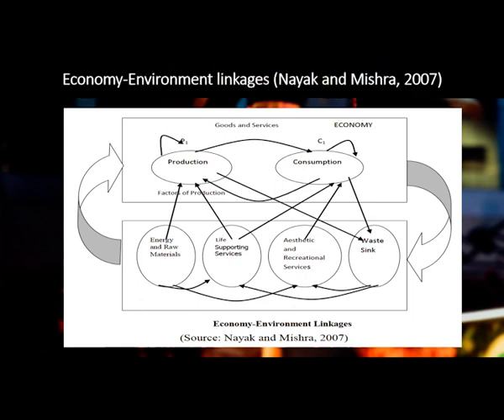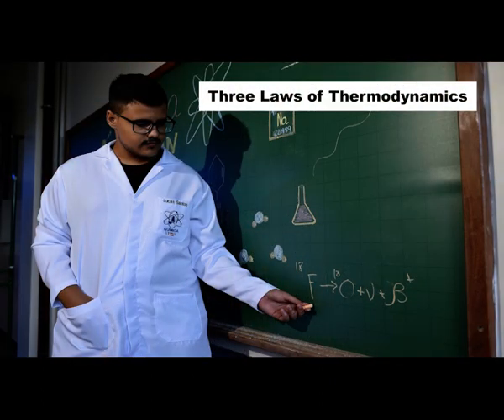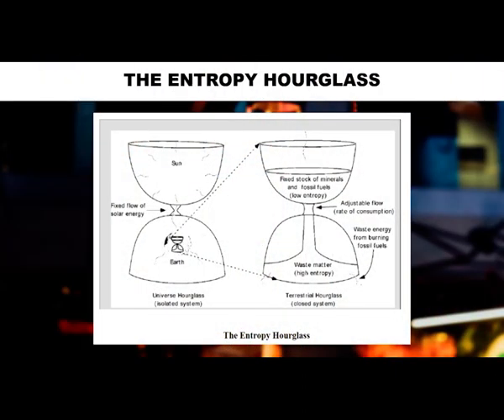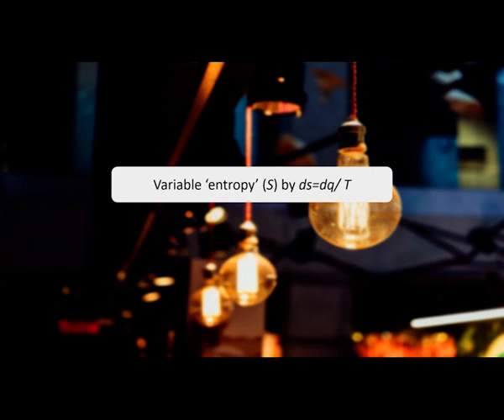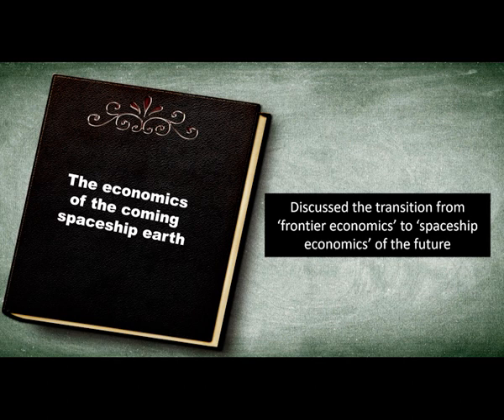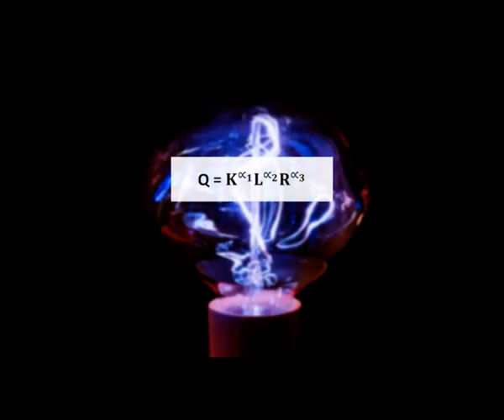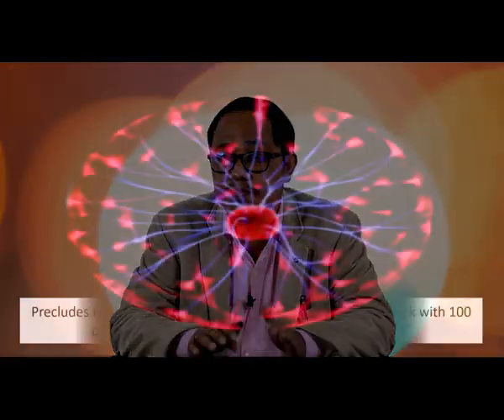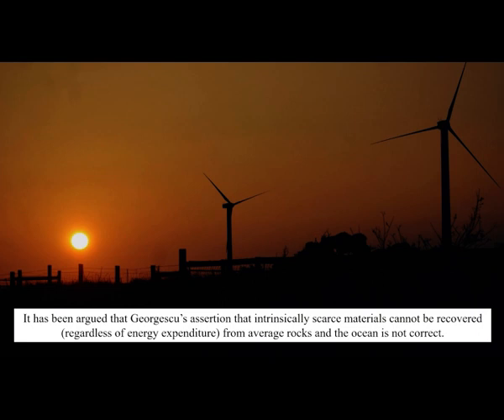Energy Balance Principles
Instructor:
Dr. Y S C Khuman
SOITS, IGNOU